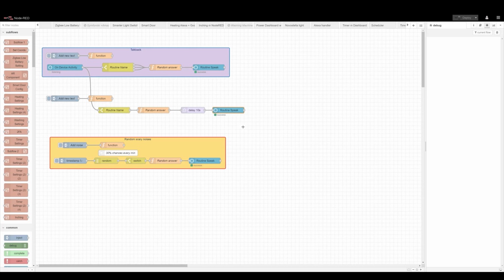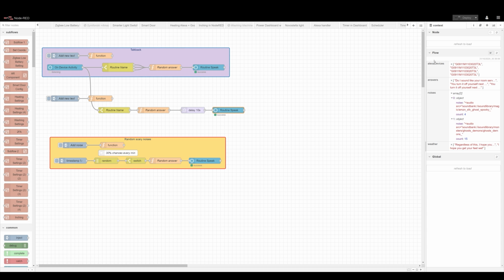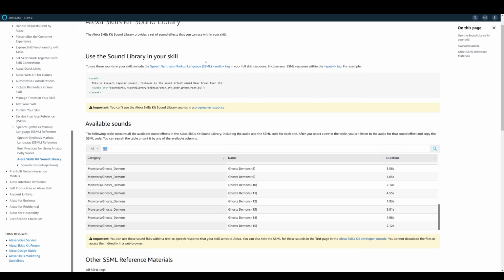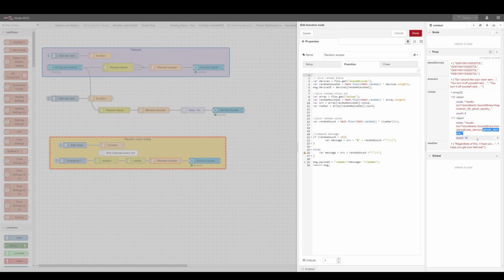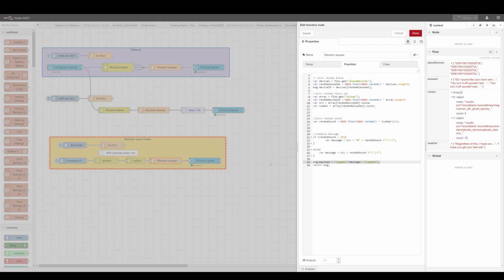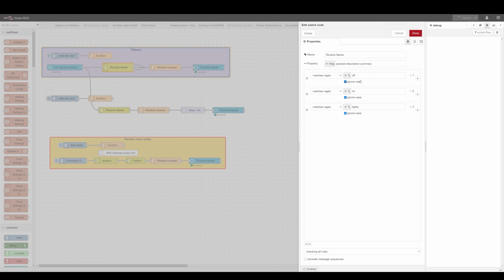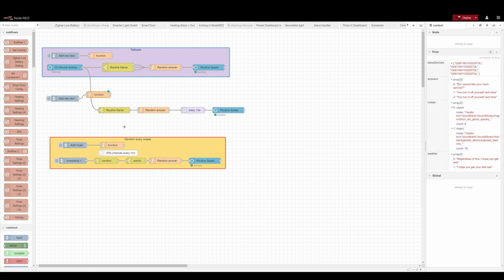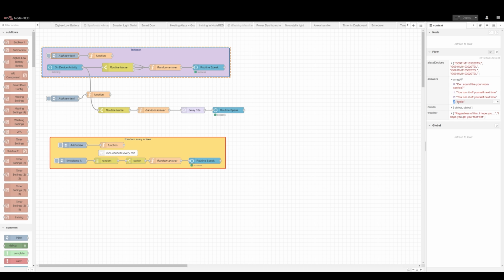Creepy Alexa for Halloween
INFO:
Turn Amazon Echo into a creepy monster for Halloween.
Make it talk back at you randomly or play random sounds across all devices.

Ivan S, Jon R, Ha-Dida, Alan C A, Odd Magne N, Rick W, Herik A, Tommi A, Daniel G,
Leroxy, Mark A, Nodle, Marta H, Michal T, Natasha W, Paul S, Peter K

Special thanks to my October supporters:
Robert D, Michael M, Kent S, Chris S-S,